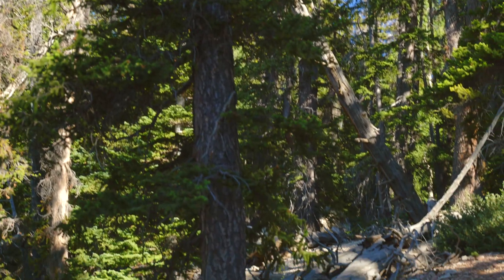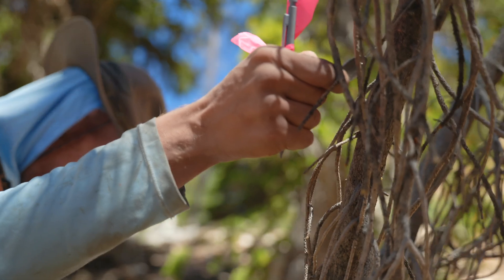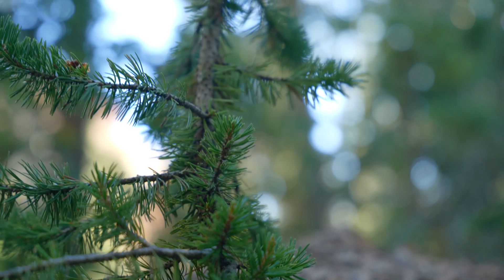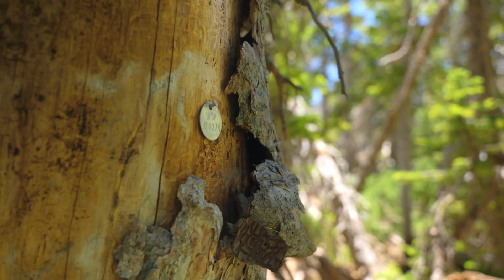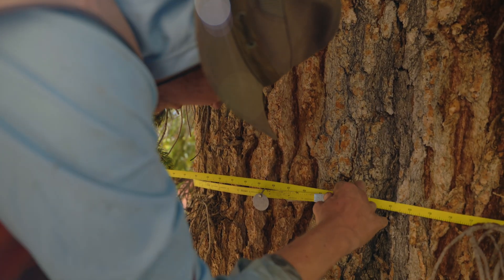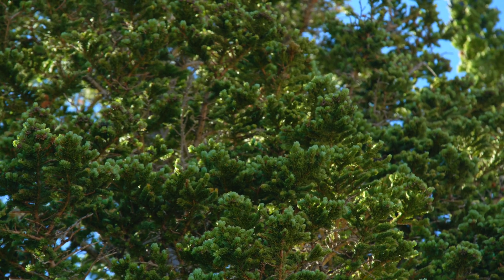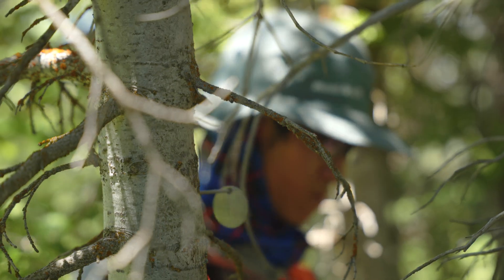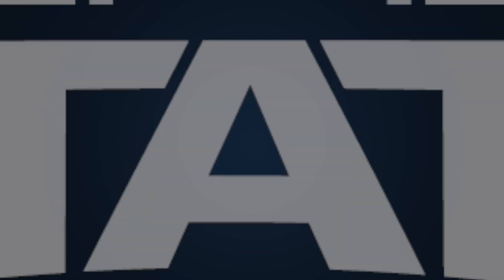USU Researchers Studying Tens of Thousands of Trees to Help Predict Future Forest Growth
A team led by Jim Lutz, professor in Wildland Resources, is working through sun and storm this summer at Cedar Breaks National Monument in Southern Utah, checking up on trees.

Across the West, trees have been dying at higher rates, from things like bark beetles, invasive pathogens, fire and drought, all of which are exacerbated by warming temperatures. The team visits the Utah Forest Dynamics Plot, as it has every year for the last decade, to survey and measure 30,000 individual trees in the area.

If a particular tree is struggling, it’s noted. If it dies, technicians do a postmortem evaluation armed with a hatchet and a knife to determine the cause of the death. It's important to monitor the health and survival of all kinds of tree communities, Lutz said, and not just in Cedar Breaks.

“Trees, especially big ones, have a unique ecological role in every forest,” Lutz said, “one that people are really just beginning to appreciate.